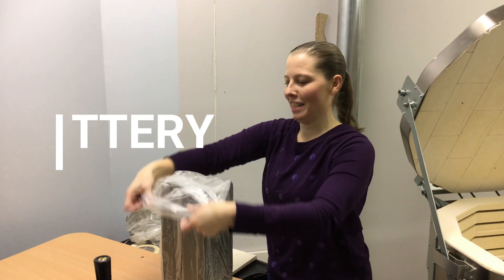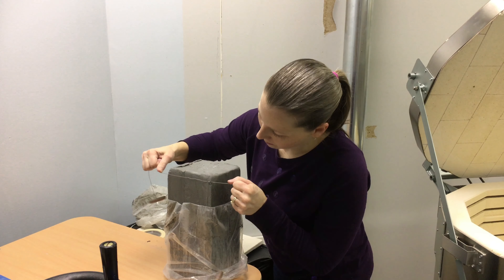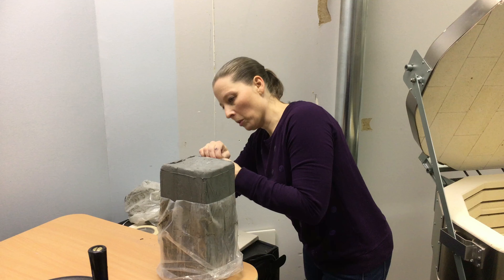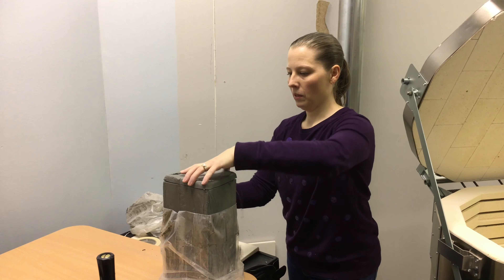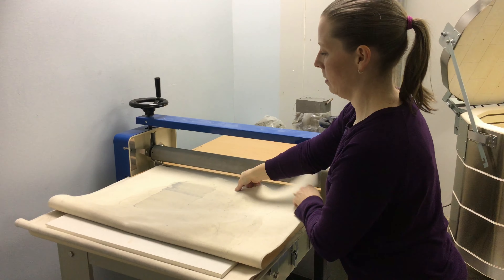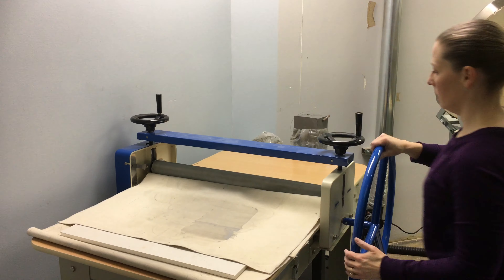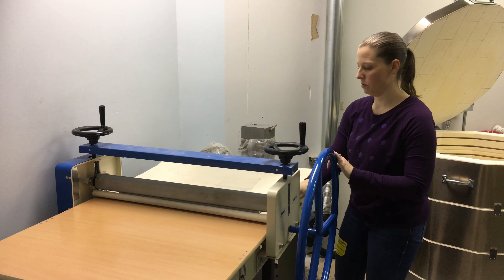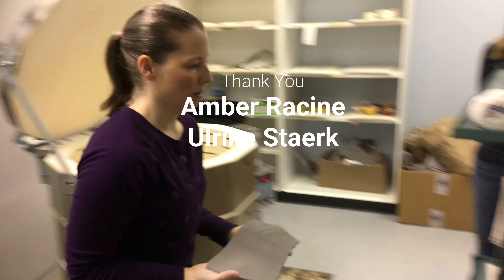Cut and make slabs